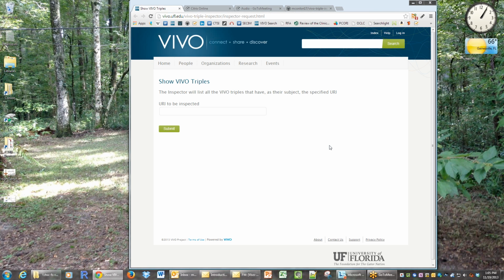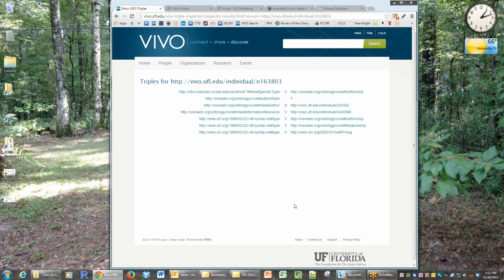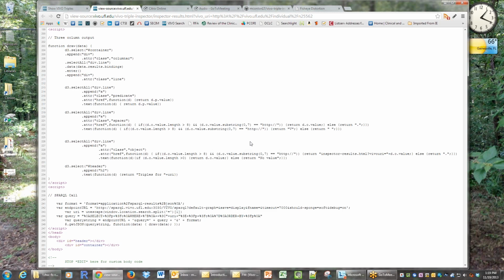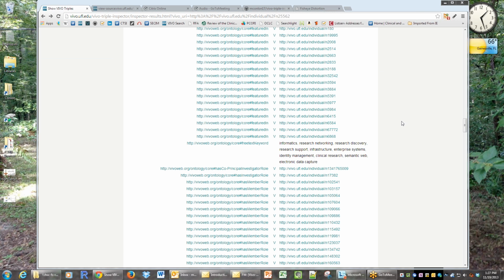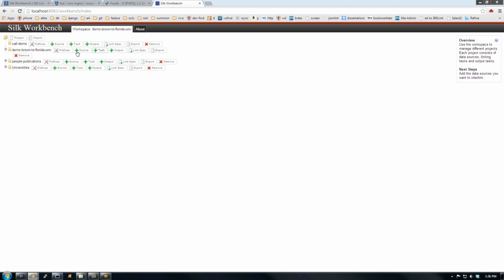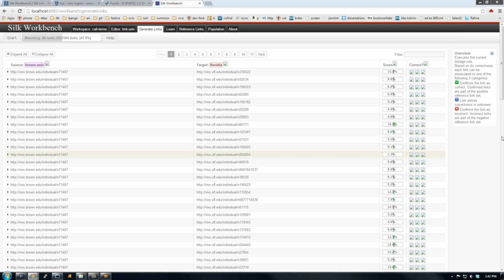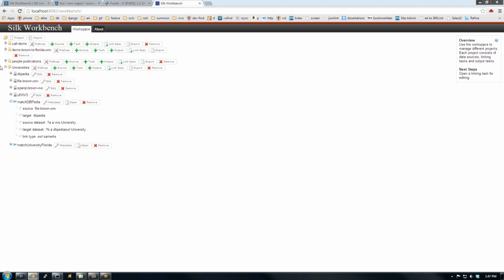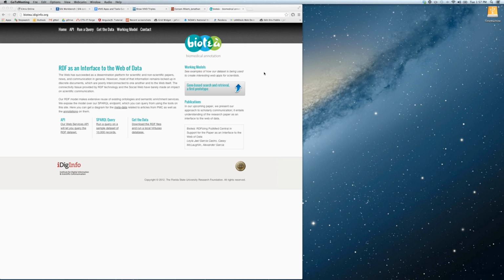VIVO Apps and Tools Working Group Call # 7 11/19/2013 1PM Eastern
VIVO Apps and Tools Working Group Call number 7.
Demos By Mike Conlon from Florida of the triples inspector and Silk Work Bench by Ted Lawless from Brown